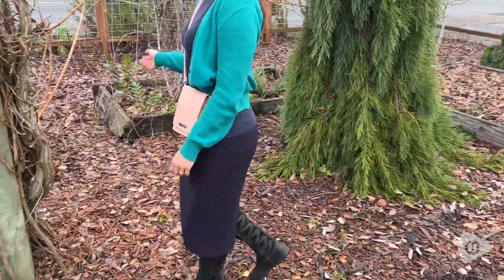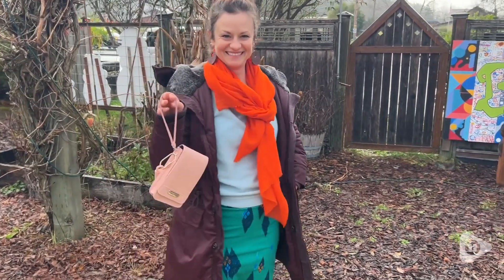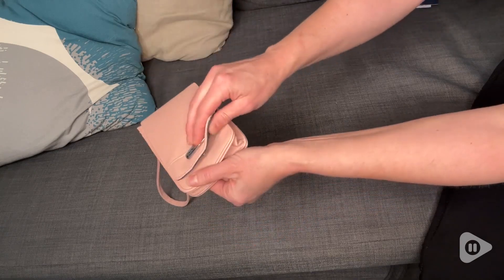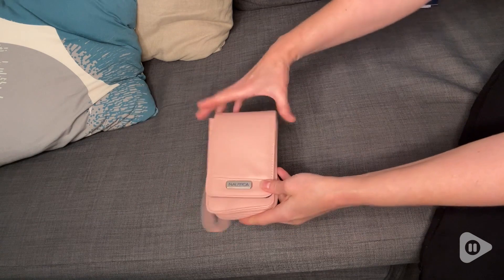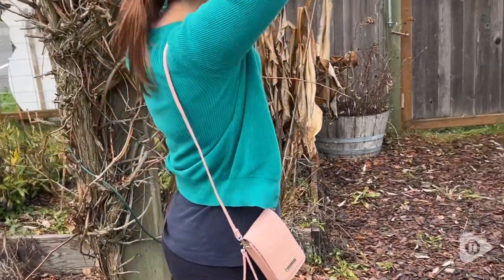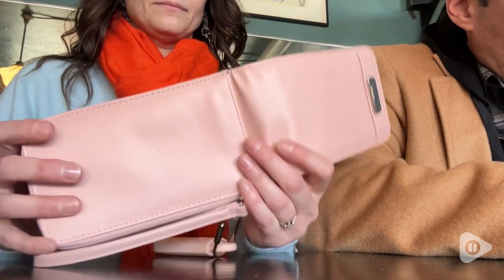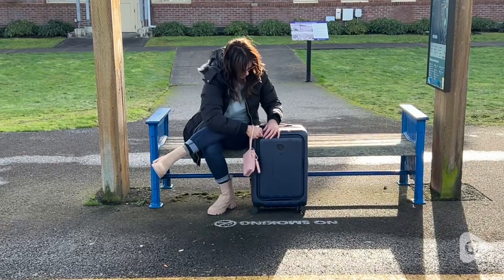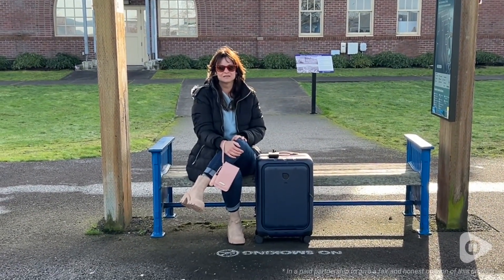Nautica Catalina Crossbody Wallet Purse | Our Point Of View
Nautica Catalina Crossbody Wallet Purse

(Commissionable Links)

Nautica Catalina Vegan Leather Crossbody Cell Phone Purse – Designed with functionality and style the Catalina cell phone wallet is a convenient wallet on a string with a smart phone pocket for easy accessibility making for a perfect small crossbody phone purse. Size: 3.75” W x 6.5”H x1”
Features and Benefits – Each travel cell phone purse crossbody bag features: A cell phone pocket, 3 slip pockets, 1 exterior zip around pocket, wristlet strap and a removable crossbody strap
Removable Crossbody Strap – The Catalina cell phone wallet for women has a wristlet strap and removable crossbody strap easily convert this crossbody phone bag into a wallet with phone holder: FEATURES 26" crossbody drop strap
Stop Digital Thieves in Their Tracks : Your anti-theft RFID crossbody bags for women provides today's most advanced RFID-blocking technology, designed to protect your cards & IDs from all electronic scanners when your cards are in our RFID crossbody wallet purse